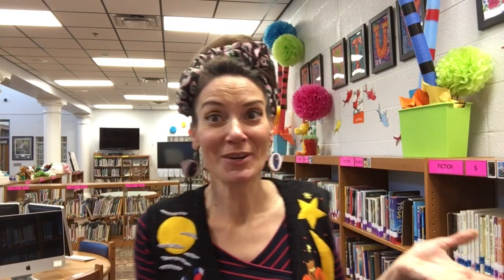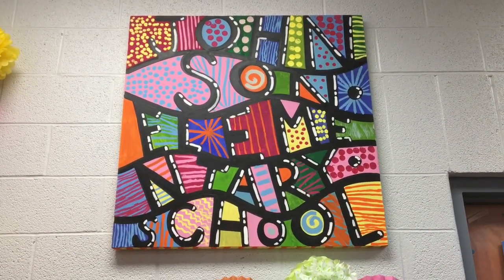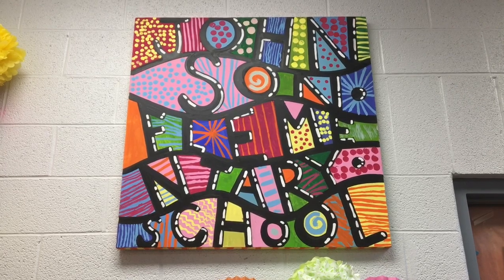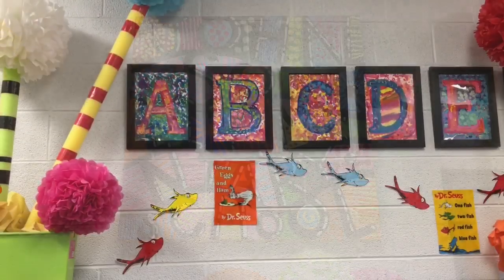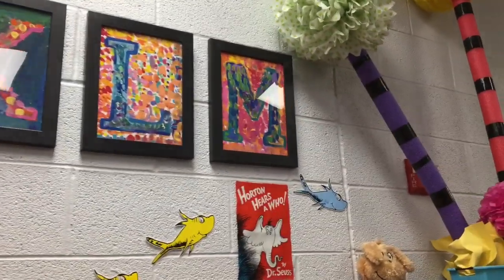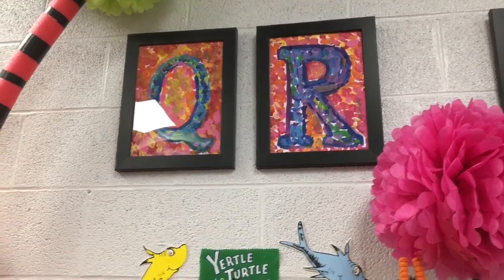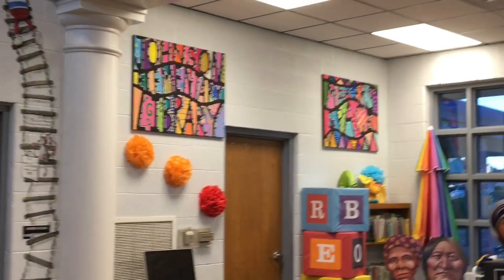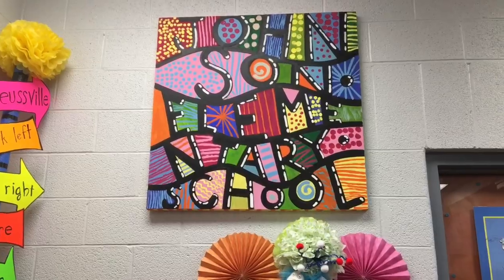Decorating a School Library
My students worked together on a schoolwide collaborative for our school library! It looks so amazing, the librarian is happy and the kids are thrilled. That's a triple win! You can find out more details on my blog at cassiestephens.blogspot.com